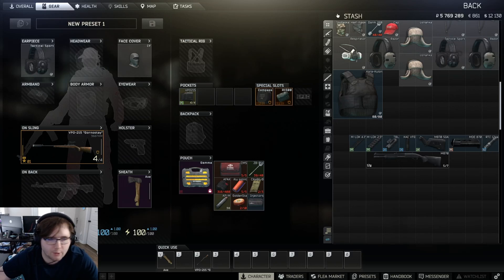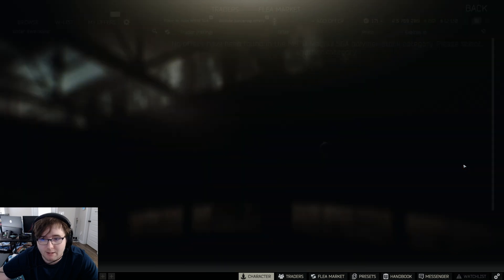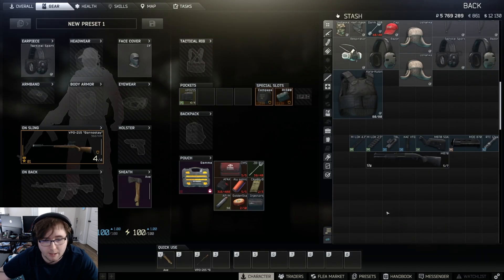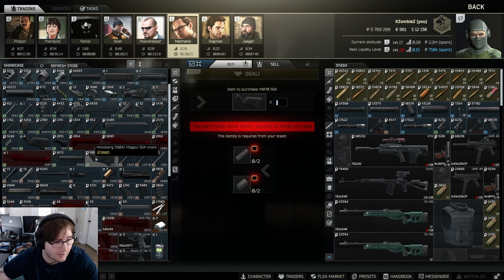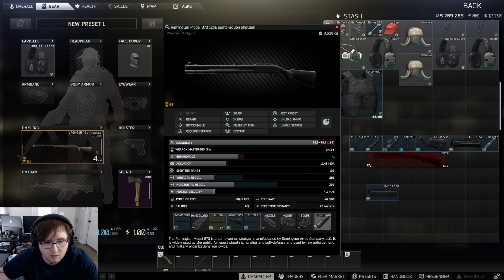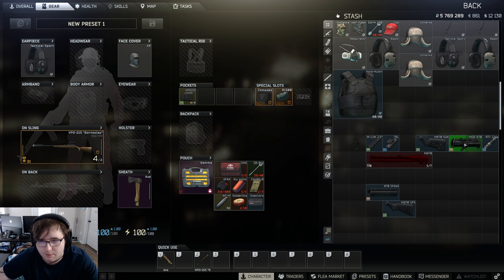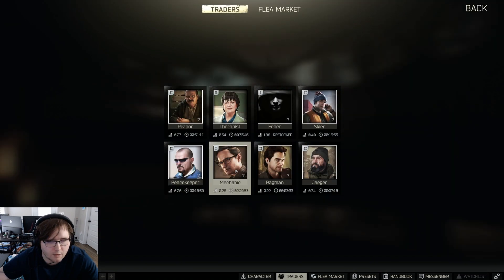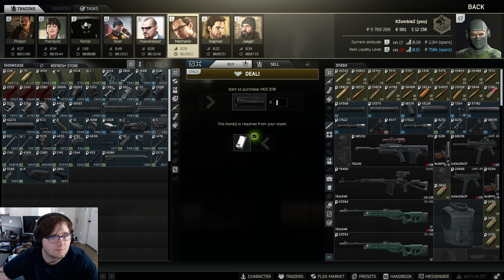Gunsmith Part 5 [Escape From Tarkov]